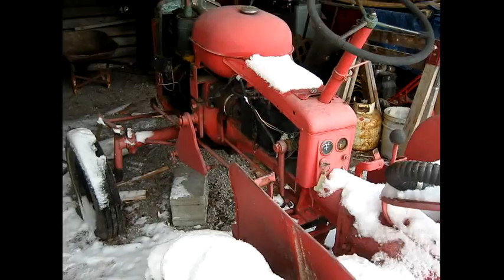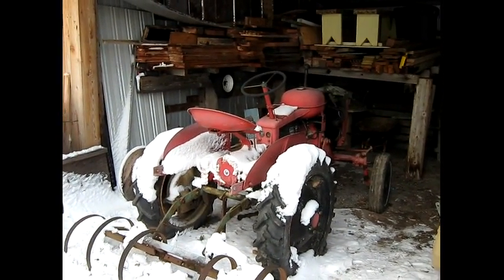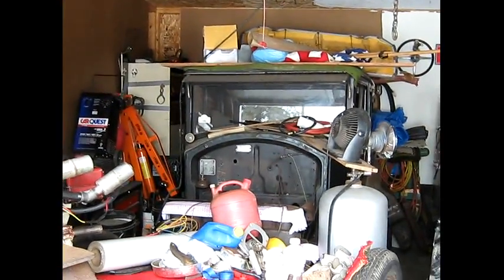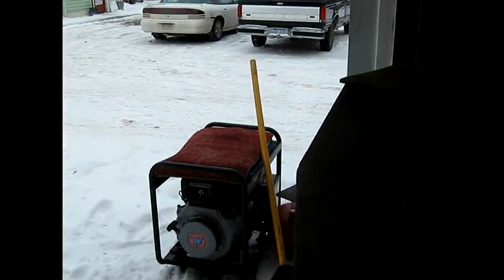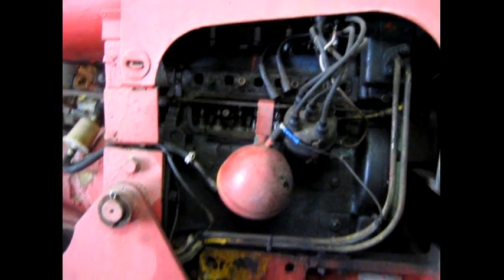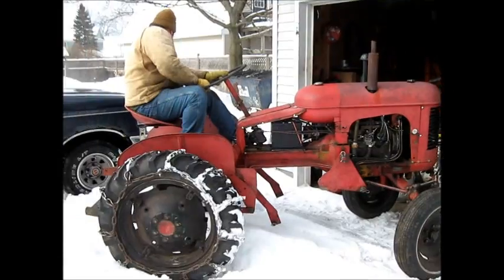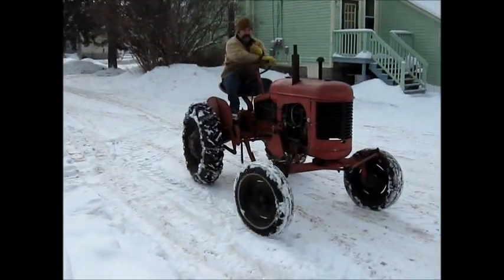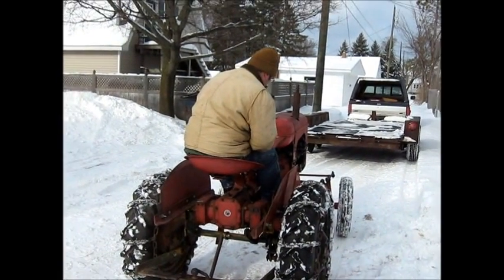massey harris pony, barn find, from pickup to completion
this video shows the story of claytons tractor. from barn find to completion. it was a good father son project. i recomend it to everyone. hope you enjoy the show.